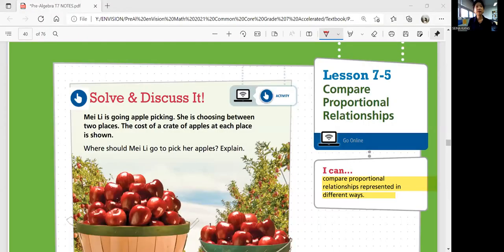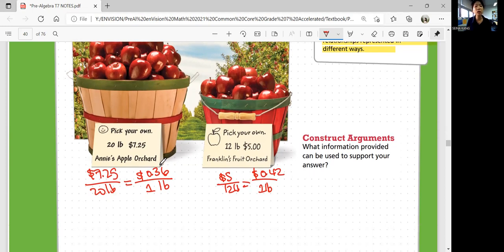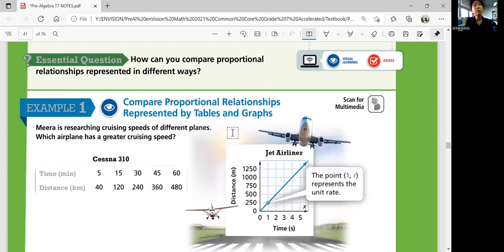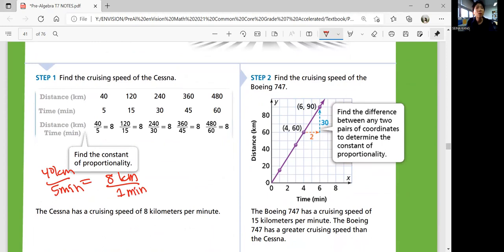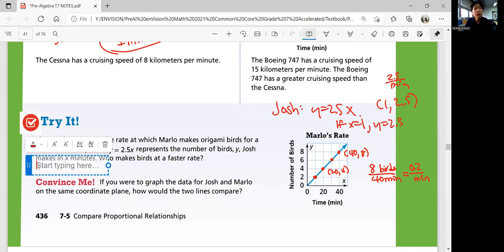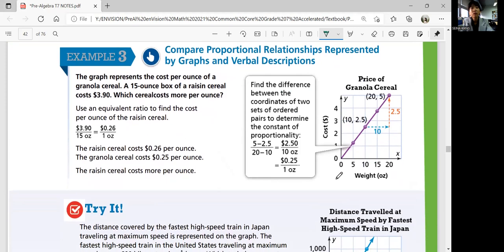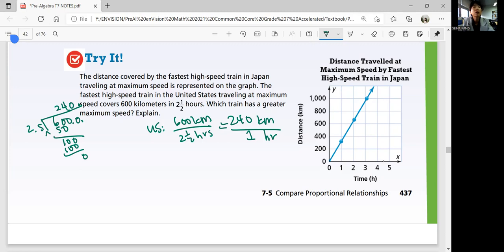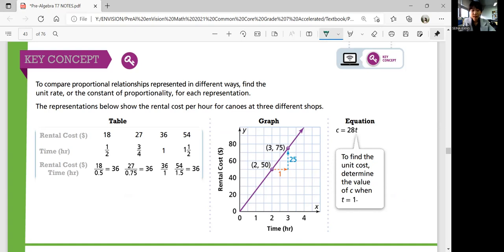EnVision Grade 7 Accelerated Pre-Algebra 7-5: Compare Proportional Relationships